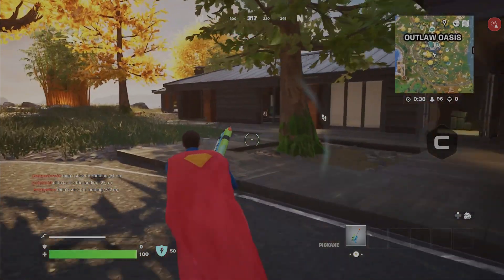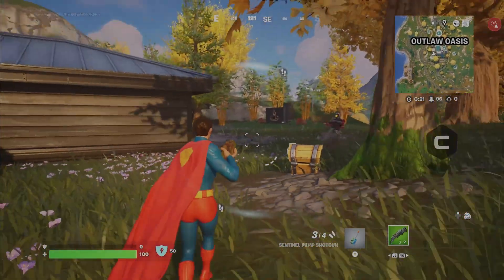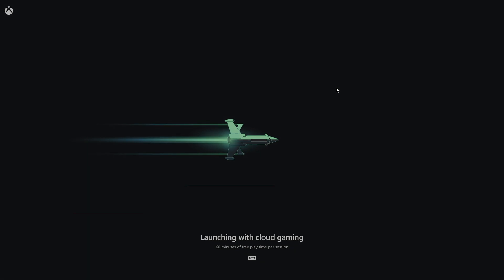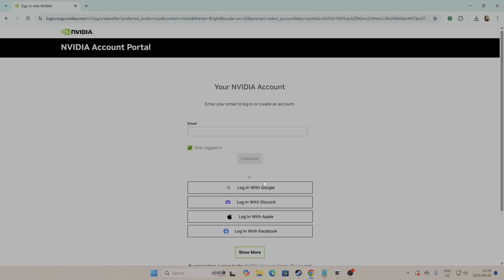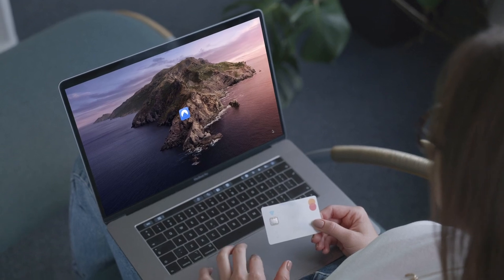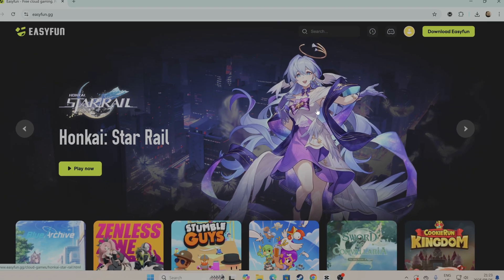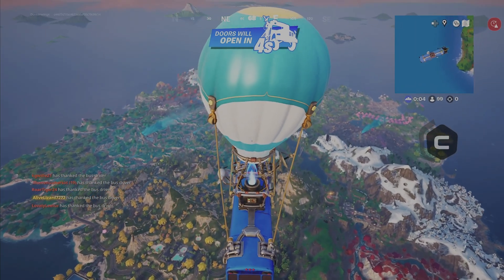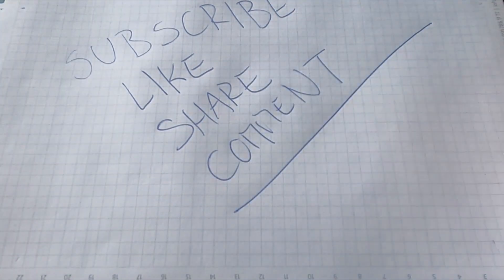How to Play Fortnite Unblocked on School Chromebook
In this video, I’ll show you exactly how to play Fortnite unblocked on any Chromebook — even if you're on a school WiFi network! Whether you're using a managed Chromebook or a personal one, these steps will help you jump into the game fast, safely, and lag-free.

Tip: Log into your Epic Games account first for the smoothest launch. Stay safe online and follow your school’s network rules.